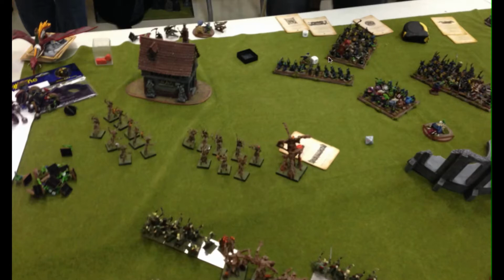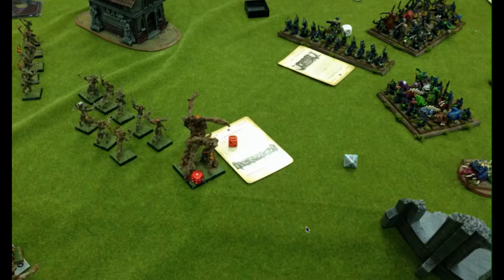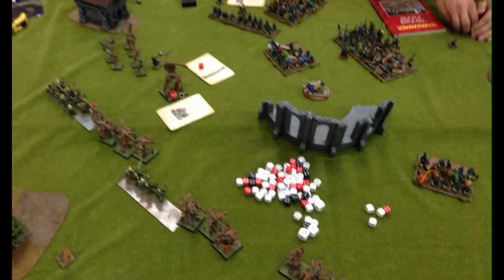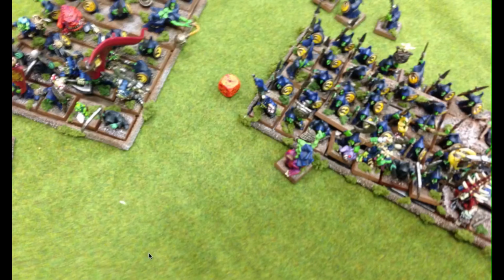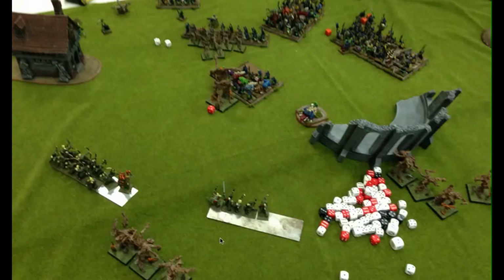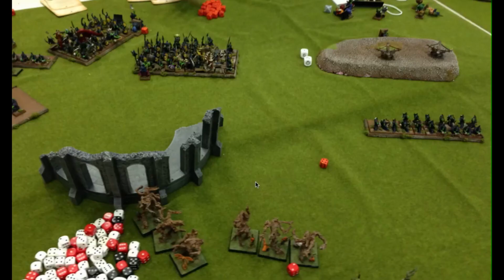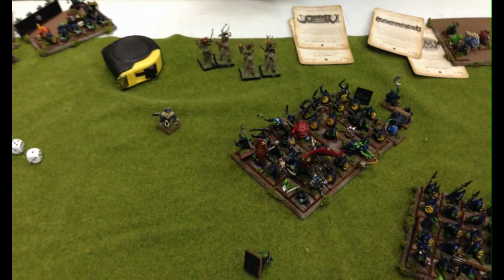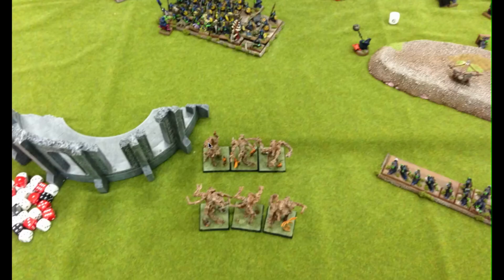How to lose with Wood Elves part 2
Watch Sheeb learn how not to play Wood Elves.